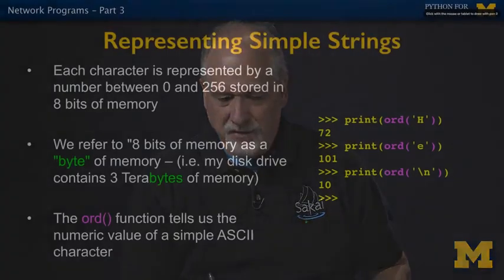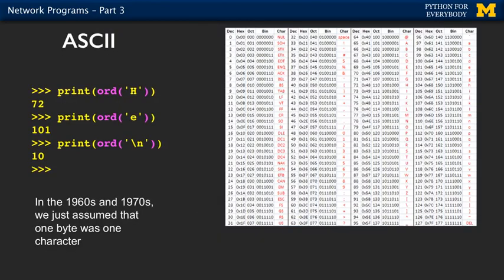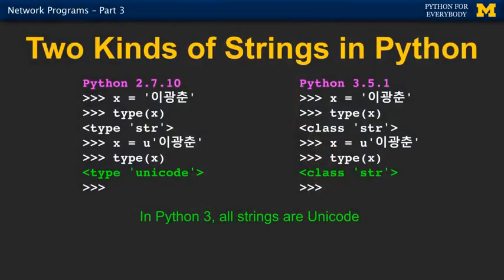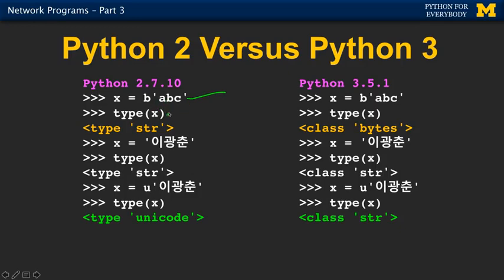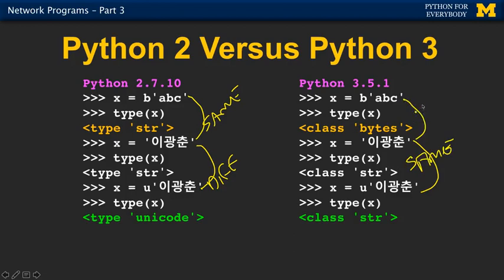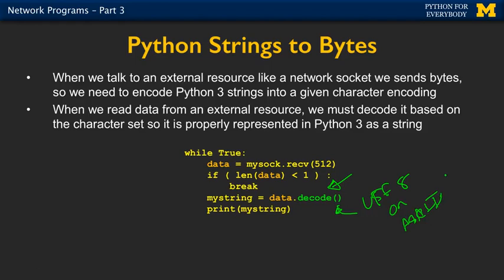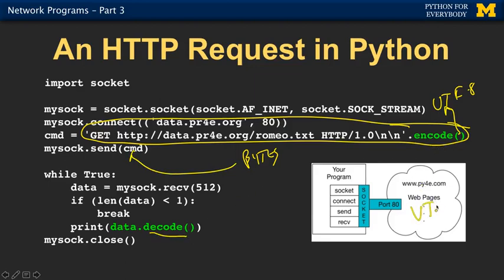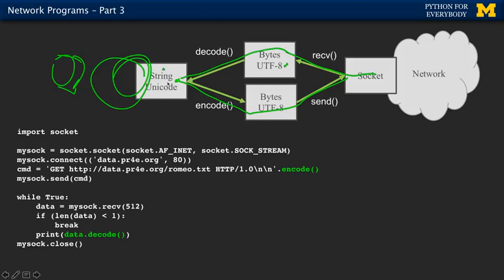Network Program in Python 3 | How to use Network Program to Solve Network Problems.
In this Video we will learn about the Network & How to Program it. This Video is a part of 5 Network Program Concept Series.